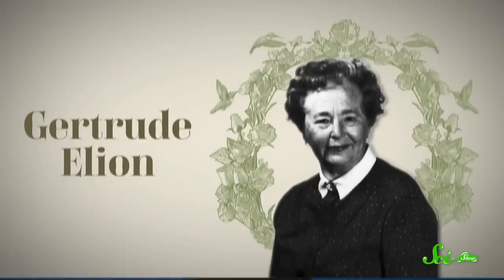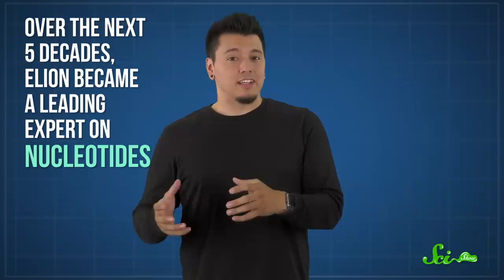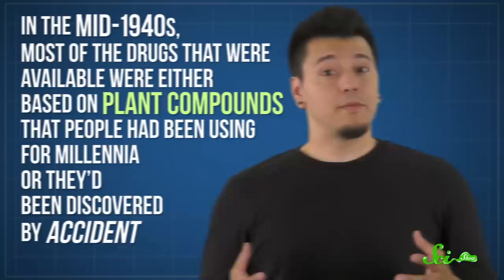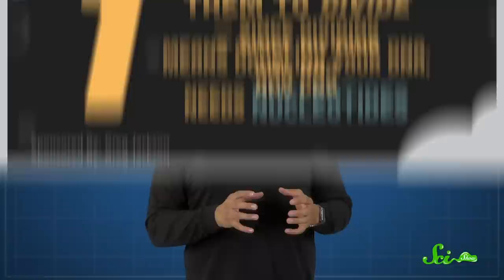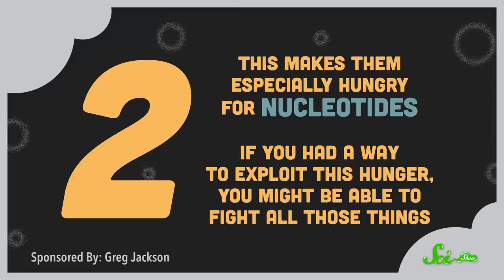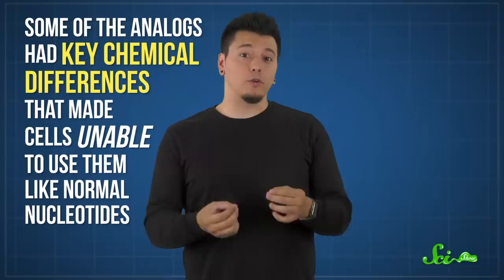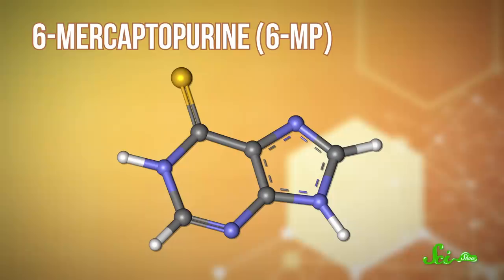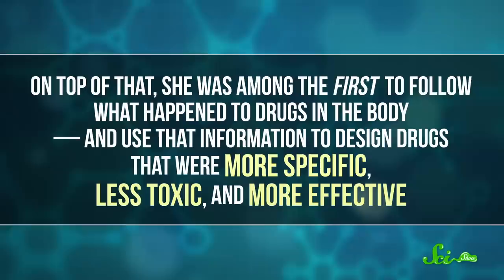The Woman Who Changed Drugs Forever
Introducing Gertrude Elion: The woman who changed drugs and medication forever.  From a new method of drug design to an antiviral agent for herpes, Gertrude Elion's works totally transformed the world of drug development. Join Michael Aranda and learn about this amazing great mind from history in a new episode of SciShow!